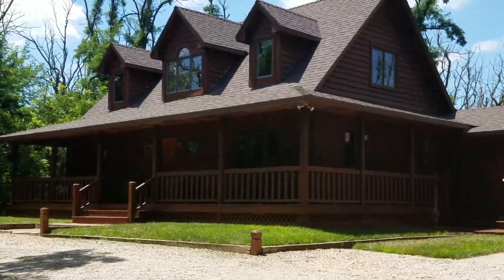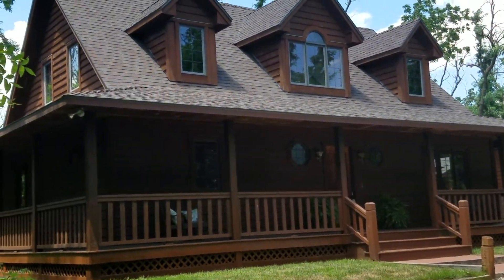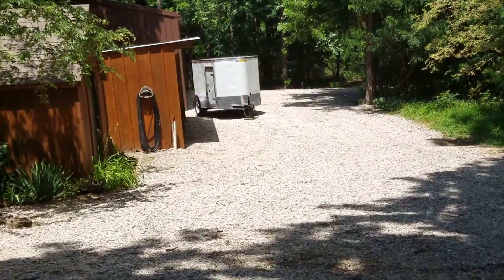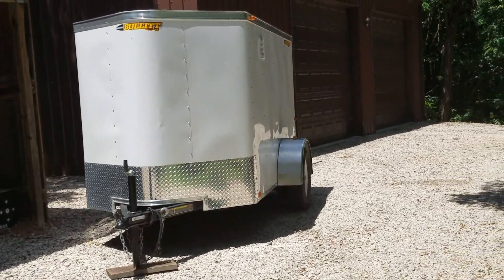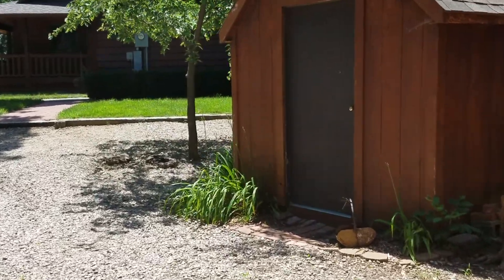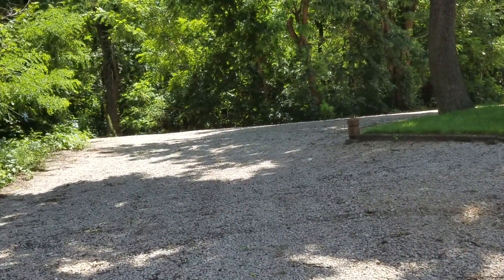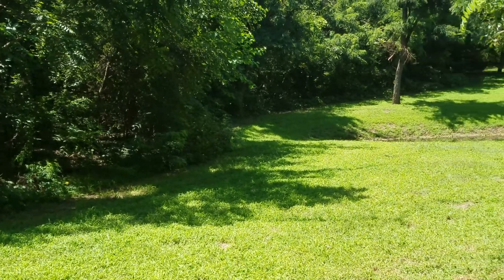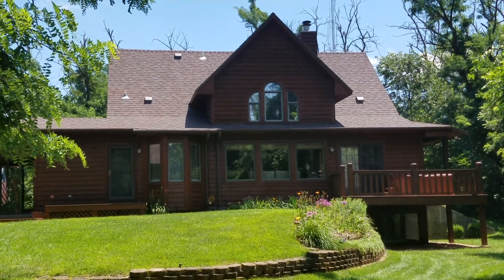Exterior Views of 5711 N. Halstead Hutchinson, KS